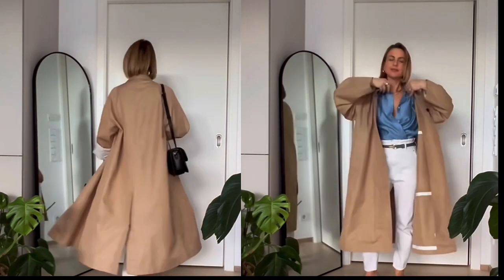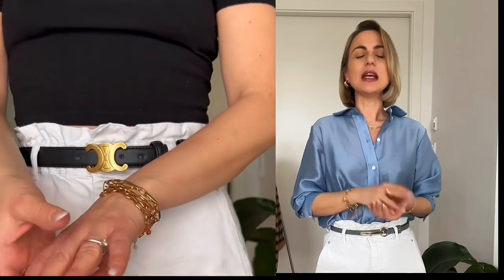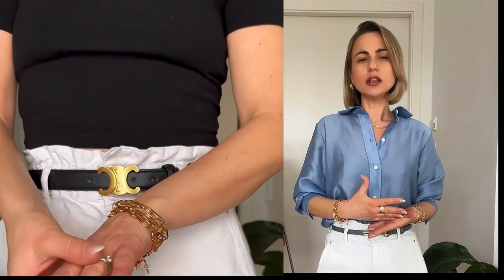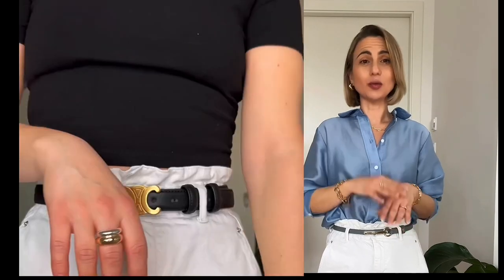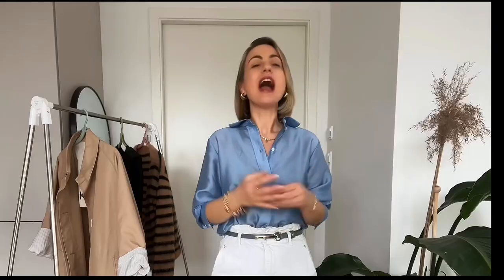One Item, 6 Ways to wear it- The Trench Coat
In this Video I am talking about a must have piece in the transition Season - The Trench Coat. Thought the Video I will show how to style the Trench Coat in different ways, to dress it down for casual everyday looks and to dress it up for more chic and elegant outfits

My Outfits
Jewelry

First Outfit

Trench Coat (similar one)

Second Outfit

Trench Coat

Third Outfit
Trench Coat ( same)

Fourth Outfit

Jumper ( old)

Fifth Outfit

Sixth Outfit

Flared Jeans

Long arm T-Shirt

Shoes ( similar)

Thank you so much for the support, it means the world to me ❤️❤️ Marsy